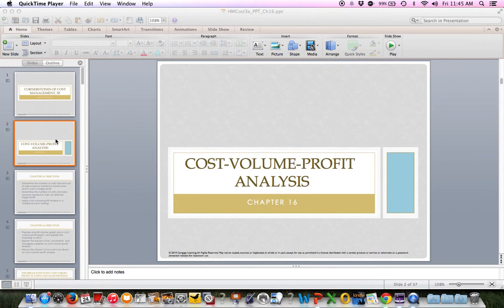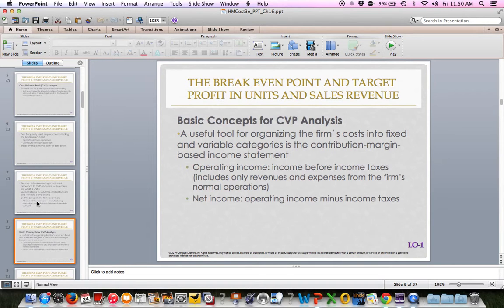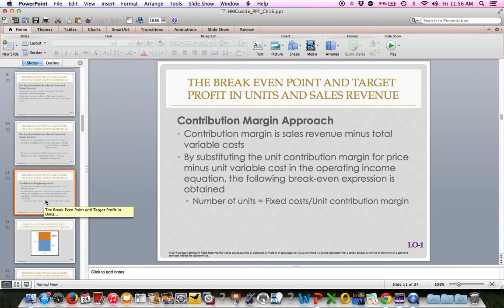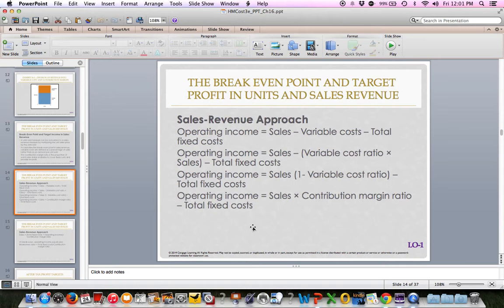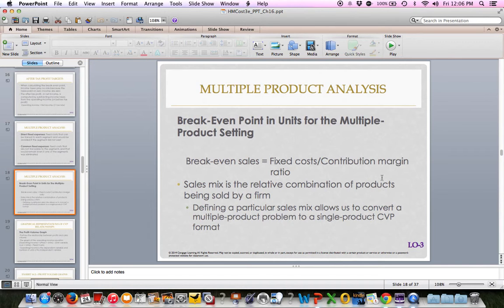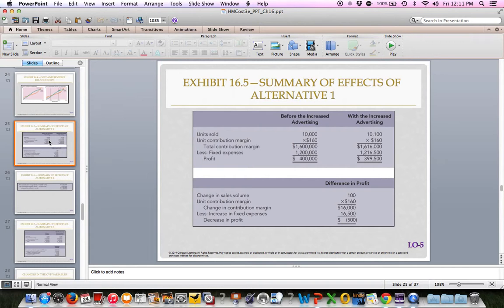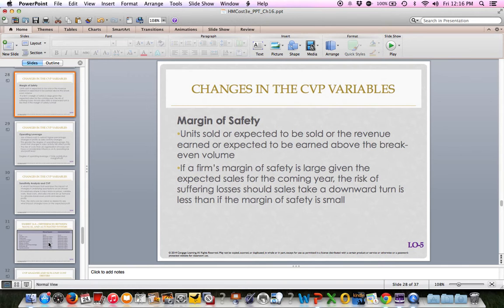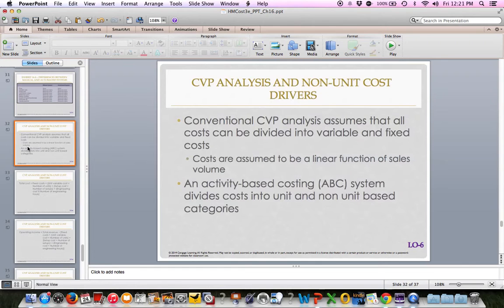BUS535 Chapter 16